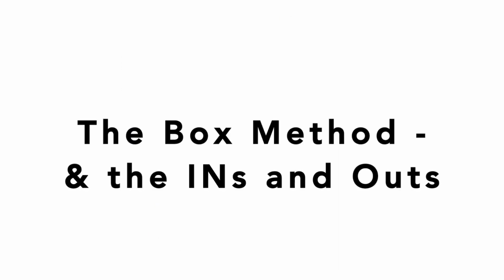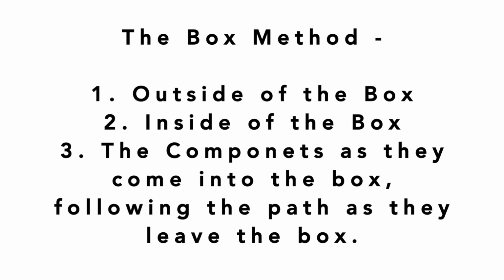Inspector Series - Part 2 - Search Methods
Part 2 of the Inspector Series - Covers the methods used to successfully inspect an area, with the confidence knowing you've covered all aspects within that area. Both methods are used throughout the home inspection depending on the area/situation.